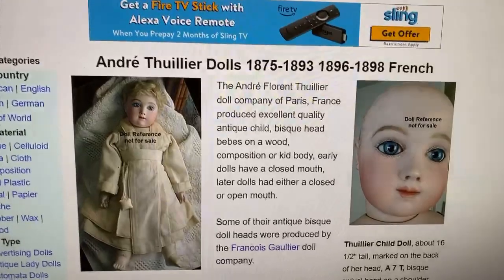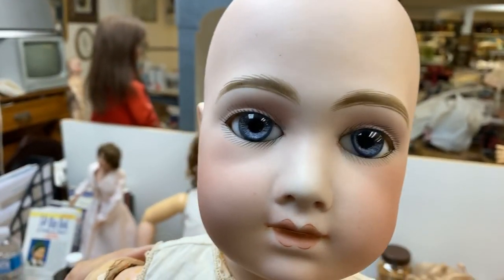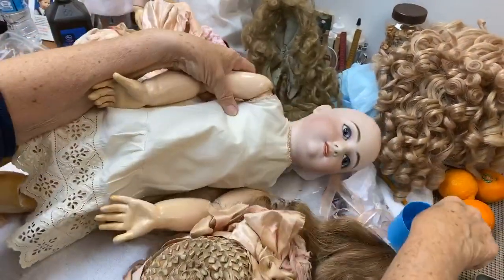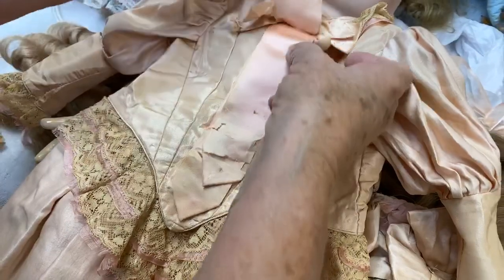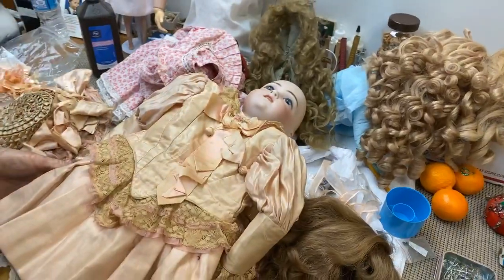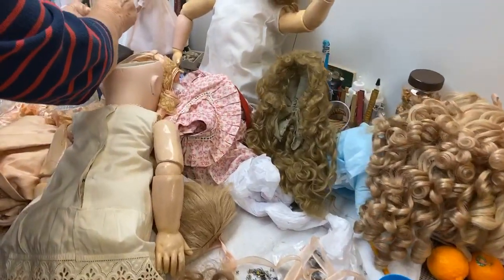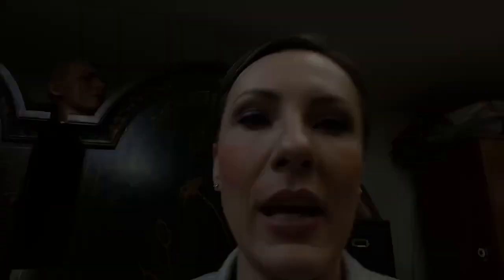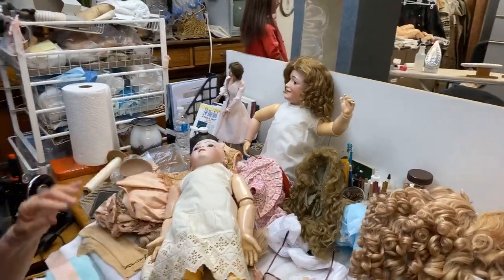Working on a beautiful A.T. (André Thuillier) French Doll in the Doll Shop | Antique Doll Video